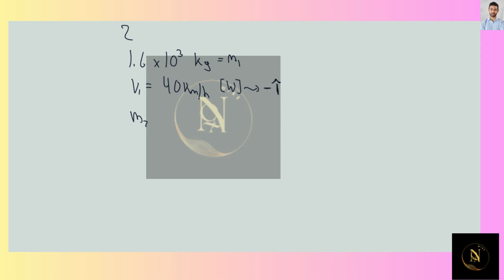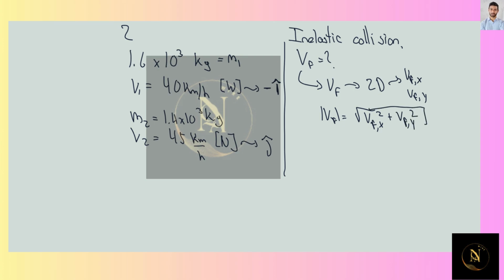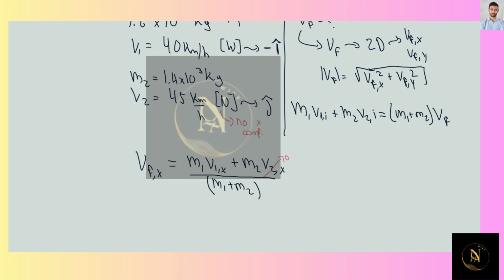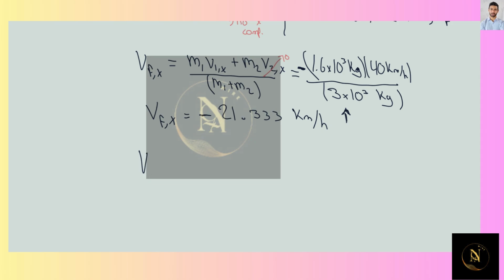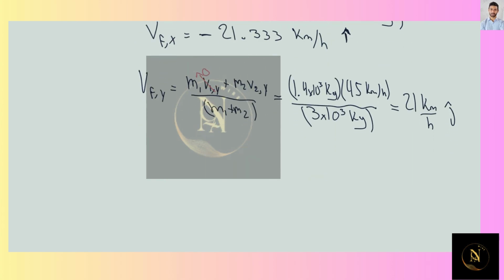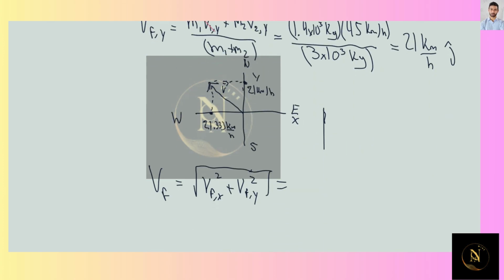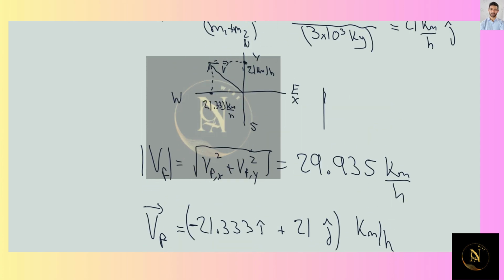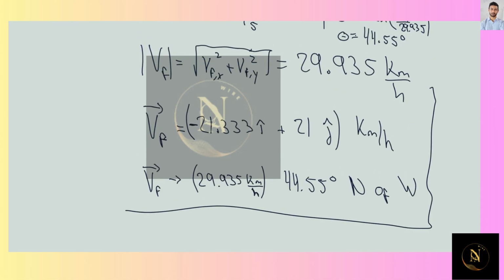[Physics] Two cars collide at an icy intersection in a completely inelastic collision. One car is